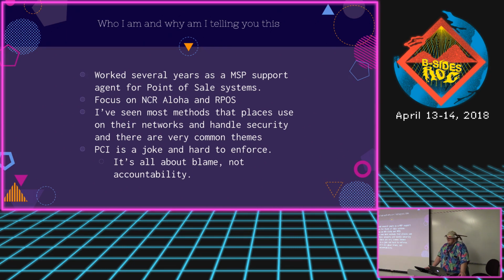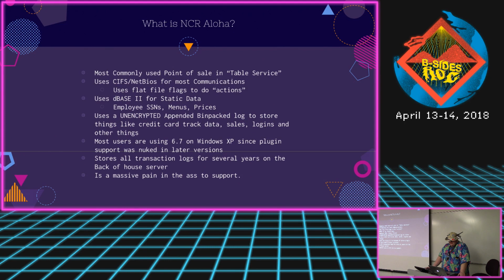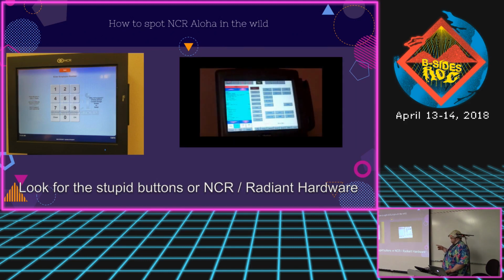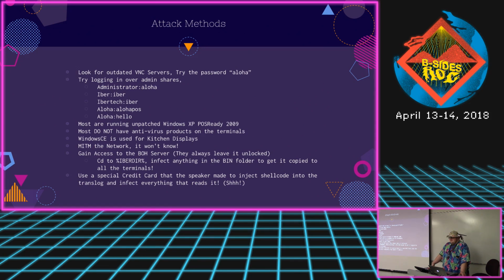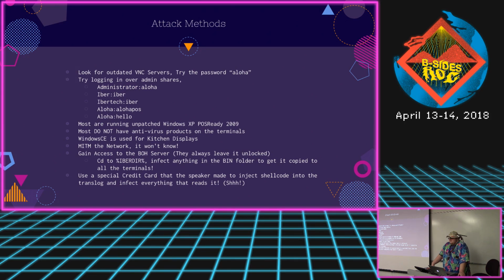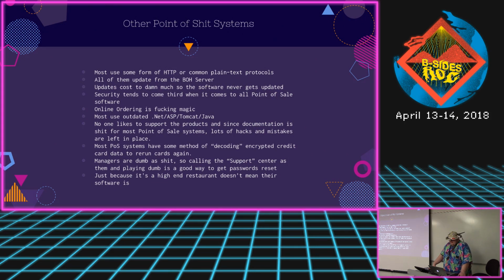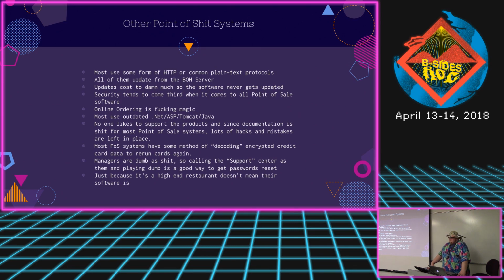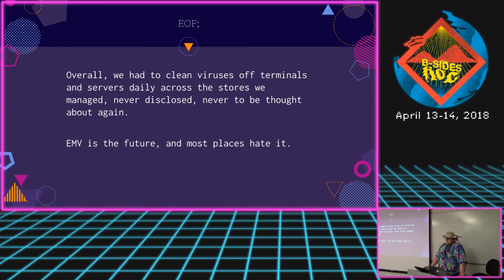BSides Rochester 2018 - How to "Hack" Point of Sale Systems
Talk Description: The look into the unknown world of Restaurant Point of Sale systems and how insecure they are.

Bio: Currently is a IT Security Auditor, worked as nation wide point of sale support specialist for several years working on a wide range of point of sale systems and how they where maintained and secured